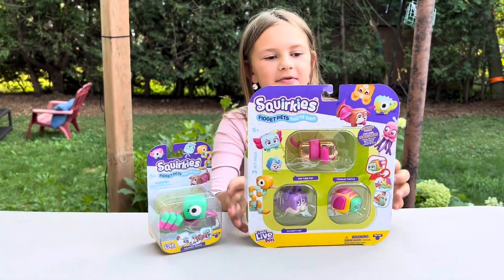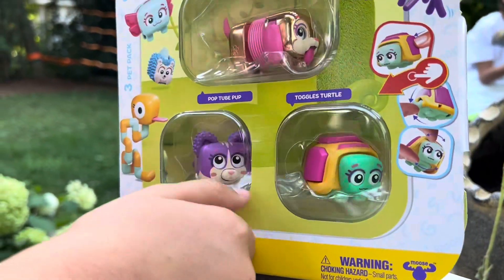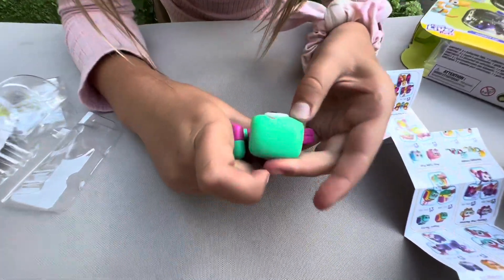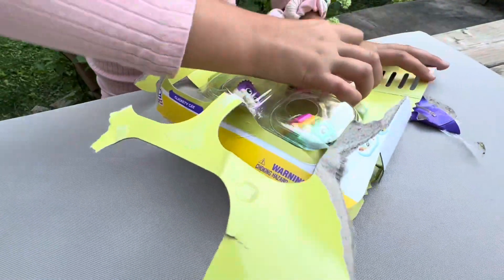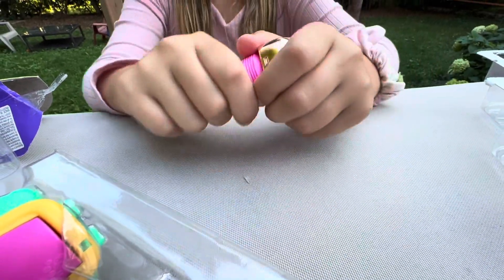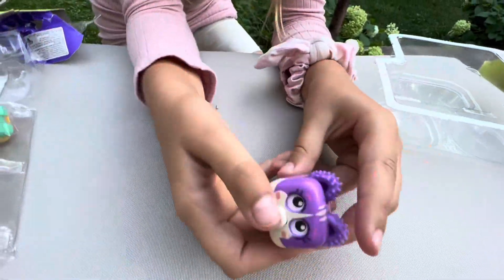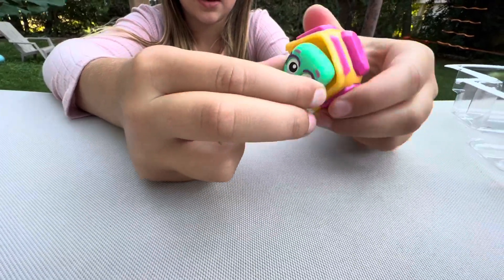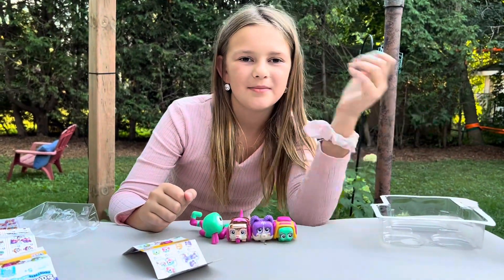August 23, 2022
New Squirkies fidget pets !